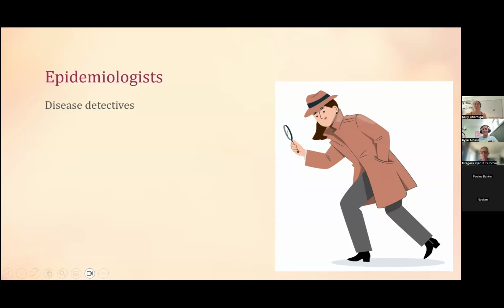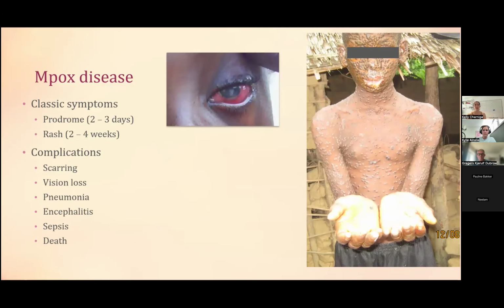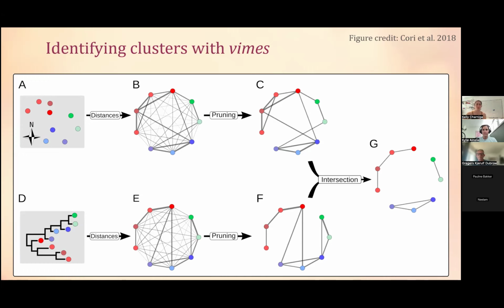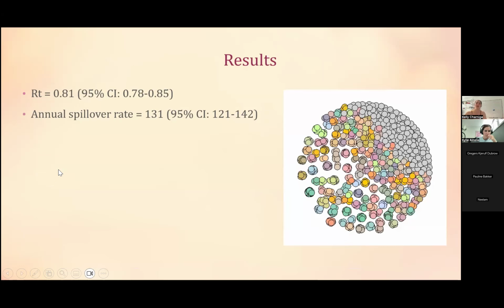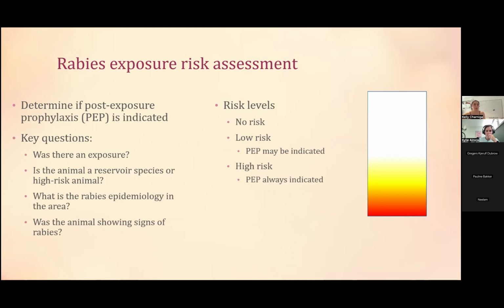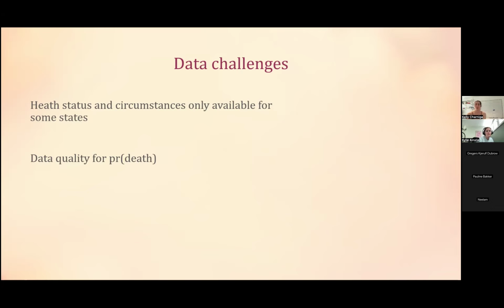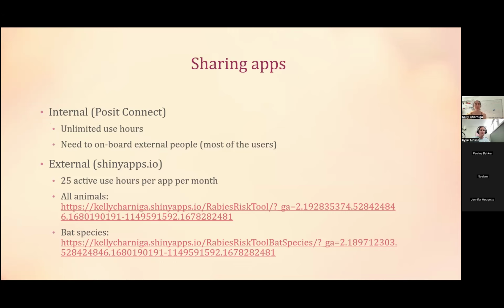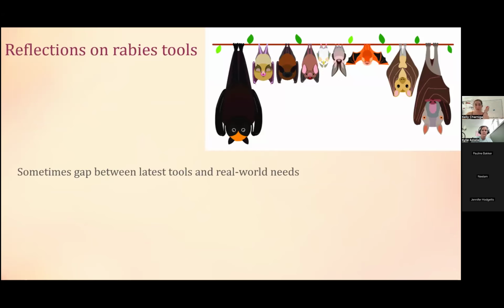R-Ladies Amsterdam (English) - From Code to Crisis Response: Using R for Real-World Impact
As a Prevention Effectiveness Fellow at the U.S. Centers for Disease Control and Prevention (CDC), Kelly Charniga had the opportunity to apply R to interesting public health challenges. In this talk, she'll share two projects that show how R moves beyond academic exercises into work that directly impacts public health.
First, she'll walk through how she used existing R packages to model mpox transmission potential ahead of the 2022 global outbreak. You'll see the practical side of epidemiological modelling—the packages she relied on, the data challenges she faced, and how the results foreshadowed the current mpox epidemic in Africa.
Next, she'll discuss developing an RShiny app for rabies risk assessments that's now being used across the U.S. She'll share the development process, from initial concept to deployment, including the lessons learned about building tools for non-technical end users.
Whether you're curious about public health applications of R, interested in Shiny development, or wondering how your R skills might translate to government work, this talk will give you concrete examples and practical insights you can apply to your own projects.